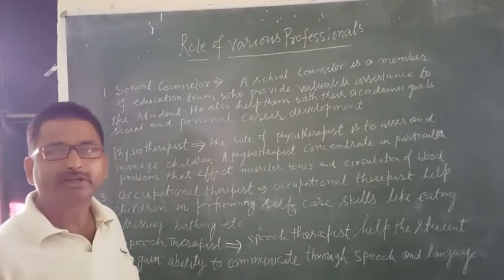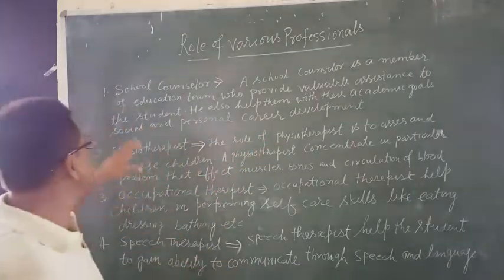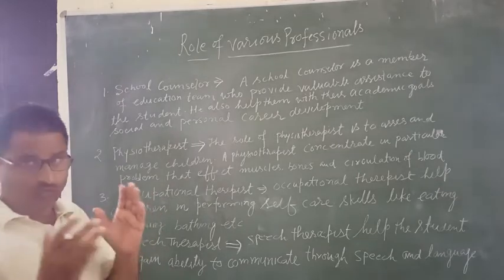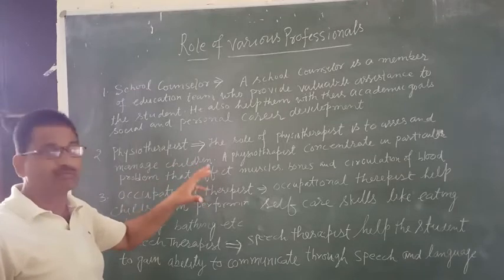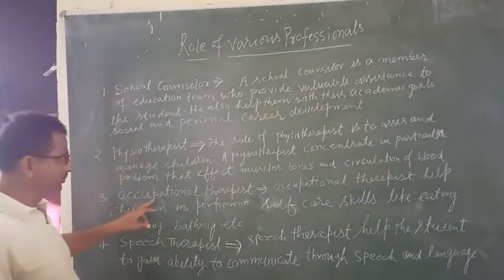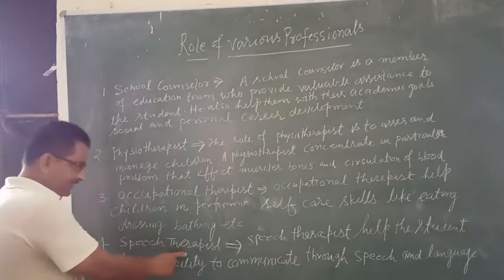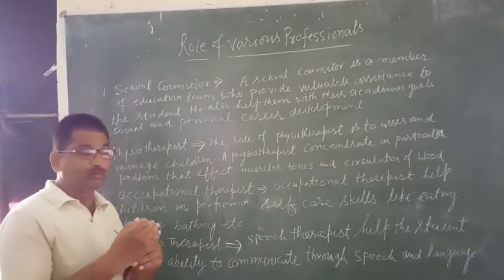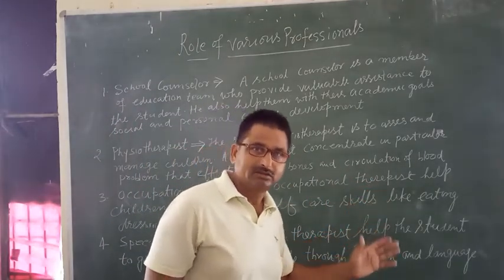class 11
physical education